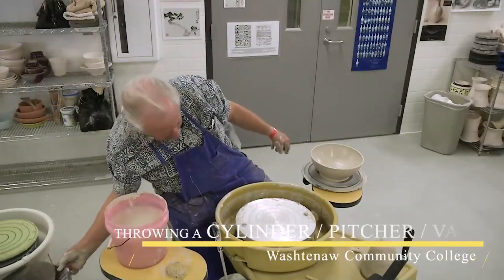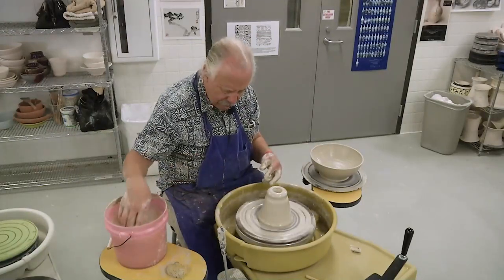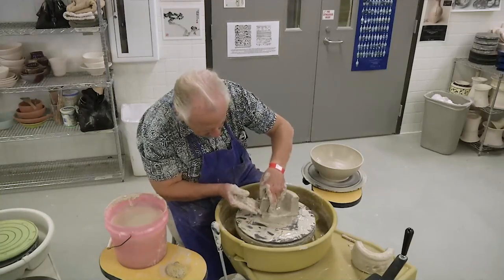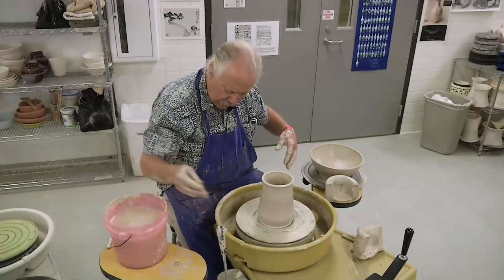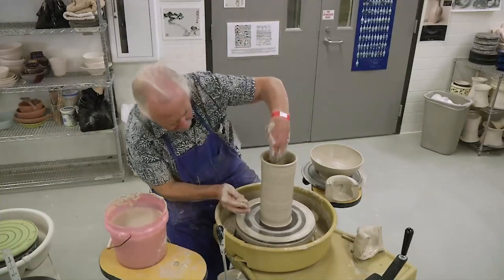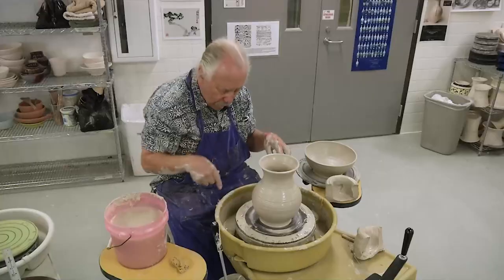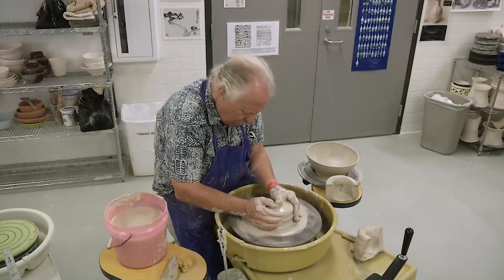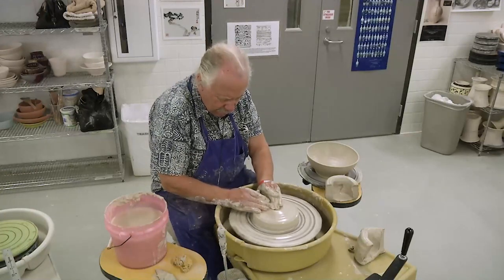Throwing a Cylinder Pitcher Vase Small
After centering the potter has three different approaches to opening the piece.  The techniques for opening and throwing are different depending on which type of form is being thrown.  For a cylinder type form the bottom is flat and the inside corner is pushed out so that all the clay goes up into the wall.  As the form develops care must be taken to keep the rim as closed as possible.  The potter always wants to be in the position of stretching the rim out to make the final form.  This is true for the rim and the whole form.    It is almost impossible to compress a rim inwards to make the final form.